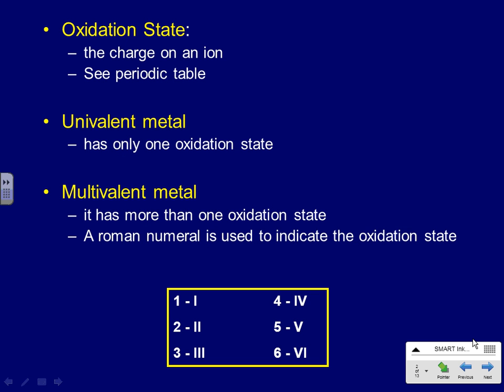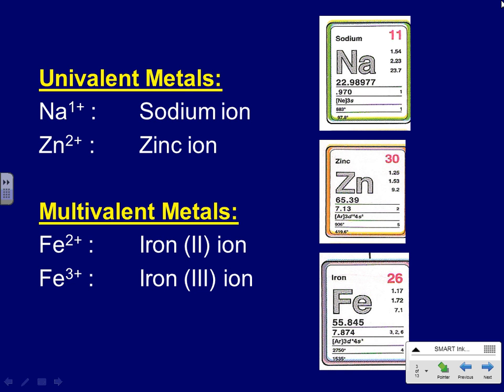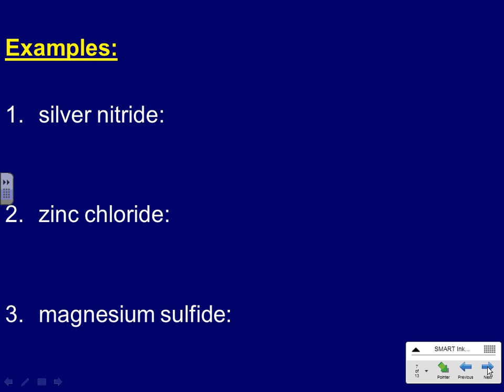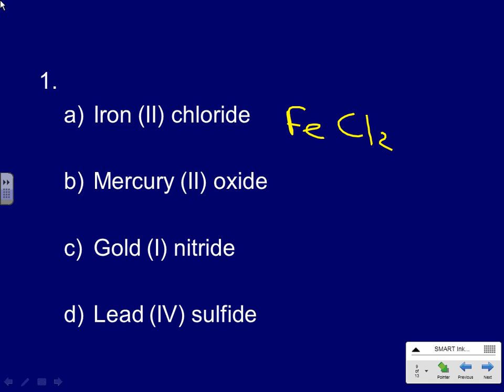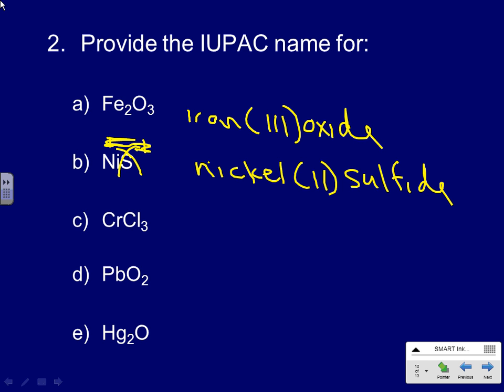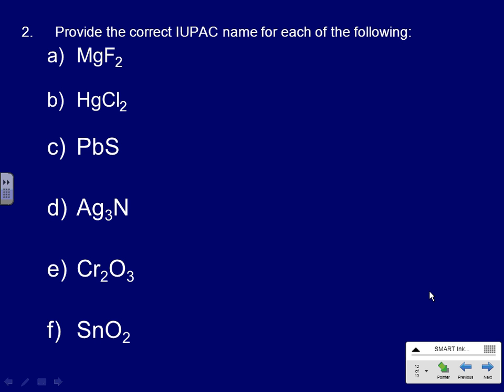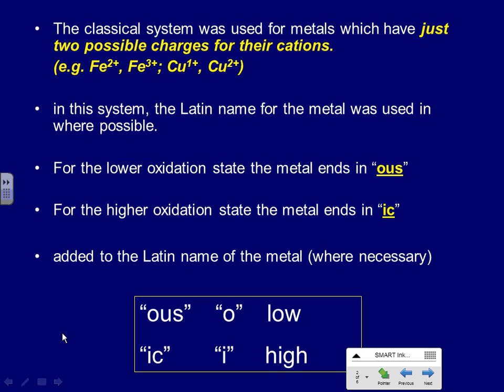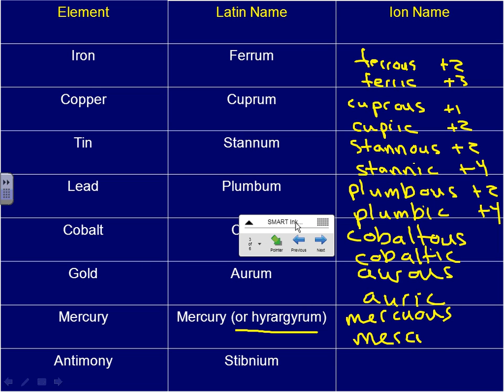SCH 3U U1 P2 2.0 Naming Binary Compounds IUPAC and Classical